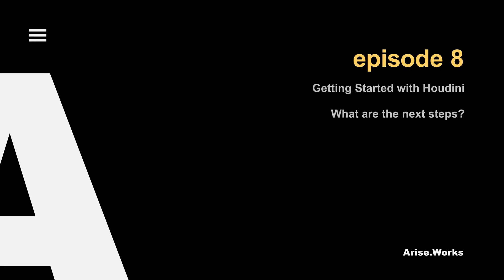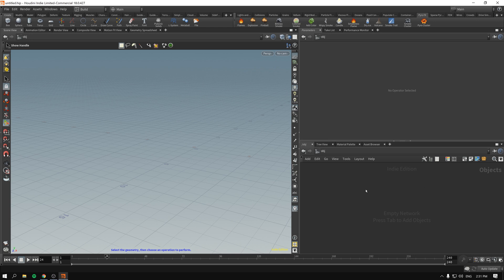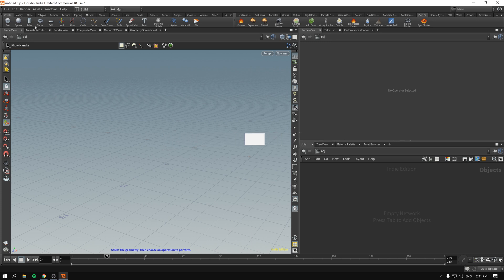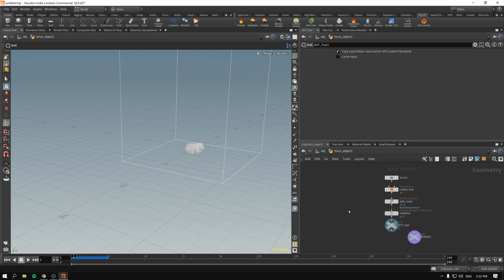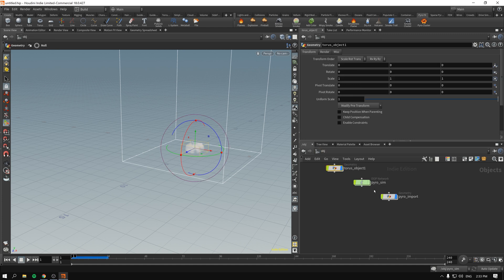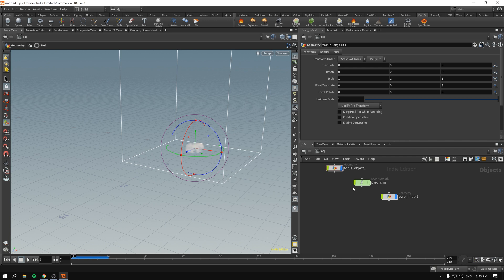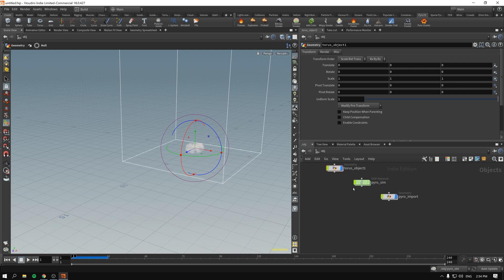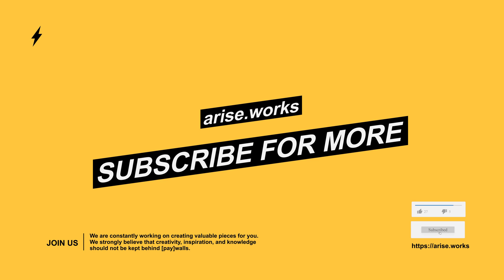What's Next? – Getting Started with Houdini ep. 8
Now that we know how to navigate comfortably in Houdini, as well as create geometry, connecting different nodes, where do we go next?
Spoiler alert: Attributes.
Our next workshop is going to be dedicated to understanding what attributes are, what they do, and how can they help us in creating whatever it is that we want in Houdini.